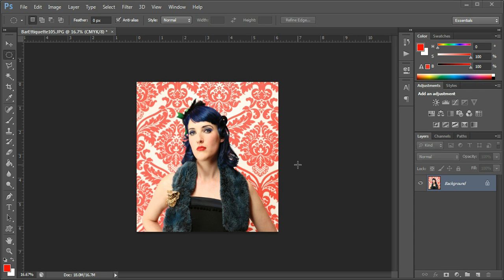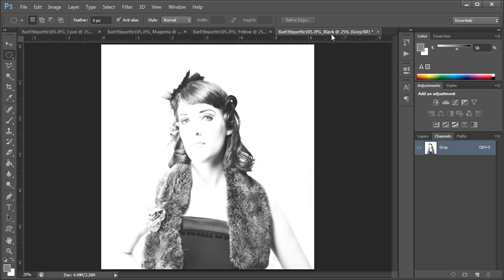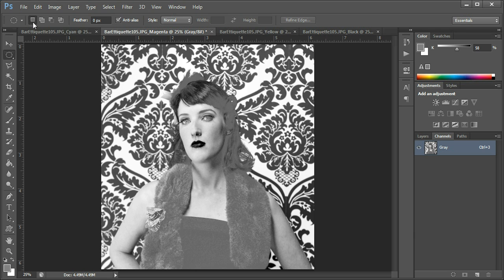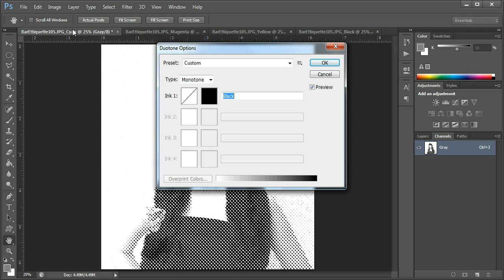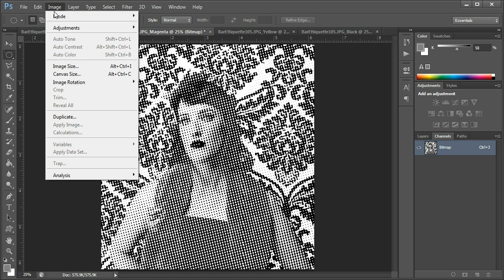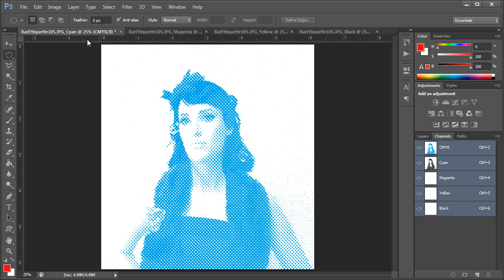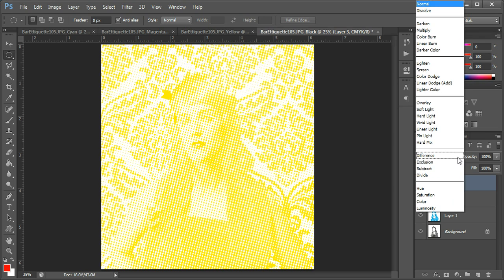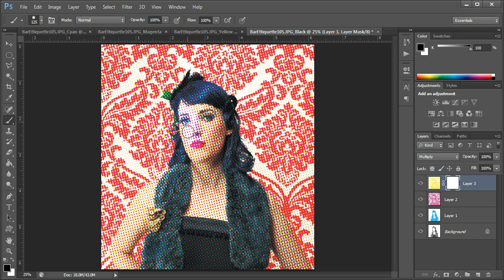HalftoneScreen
Create a Pop Art effect on a photograph using Photoshop. Half-tone screen.